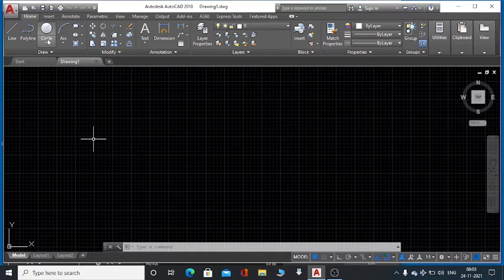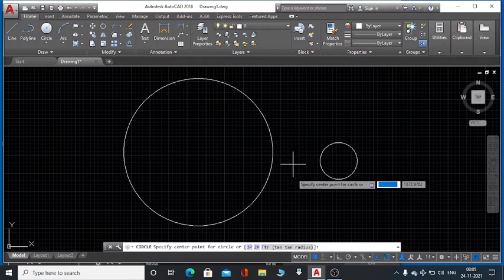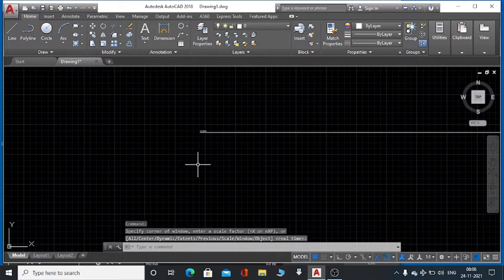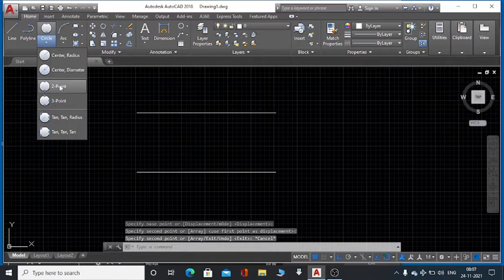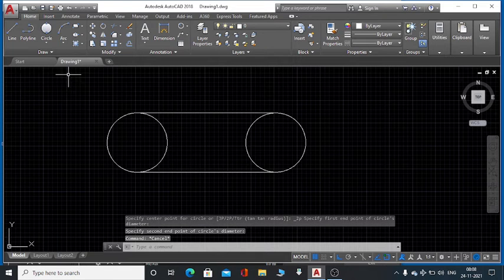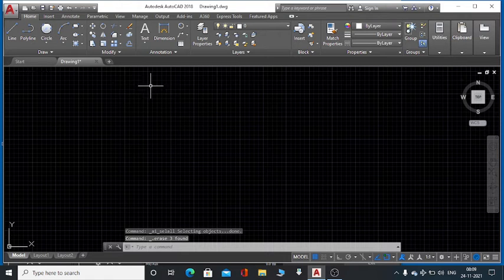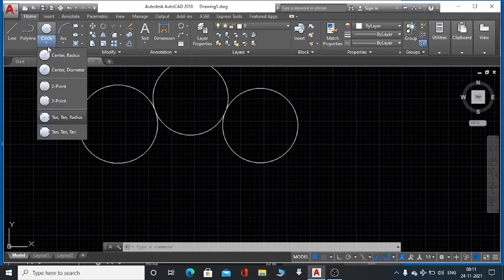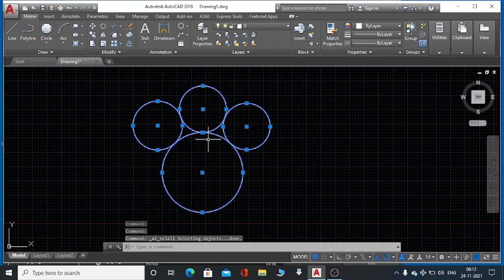Auto Cad Series (2) On Circle Command on Autocad.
In this video you will learn how to use circle command in autocad.

Hope you like the series of Autocad.